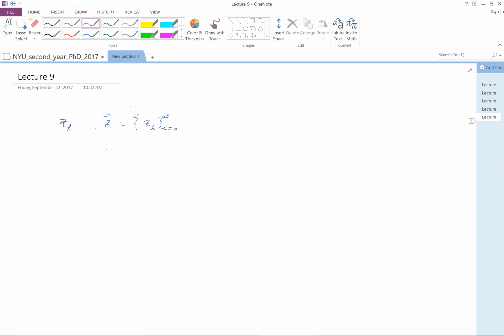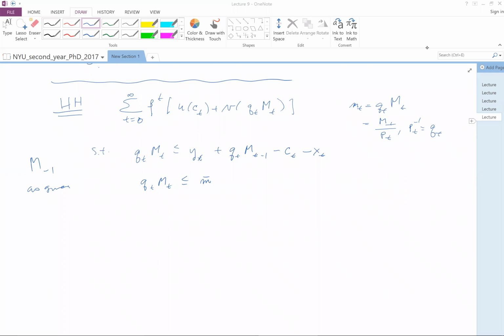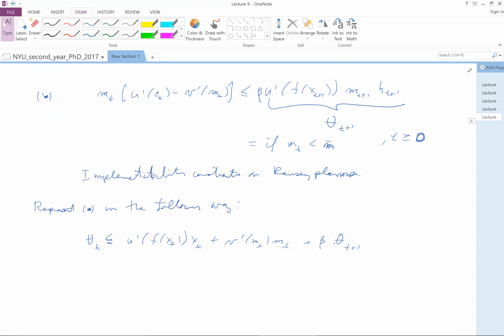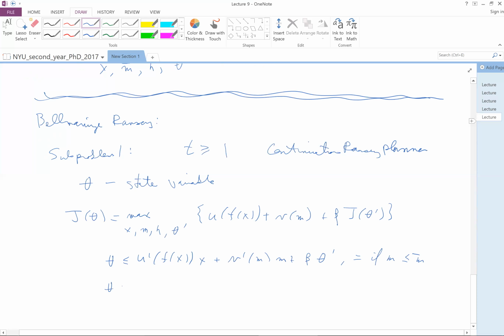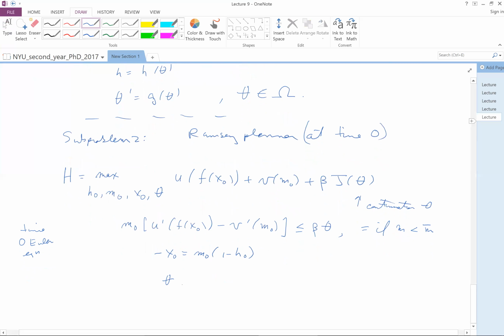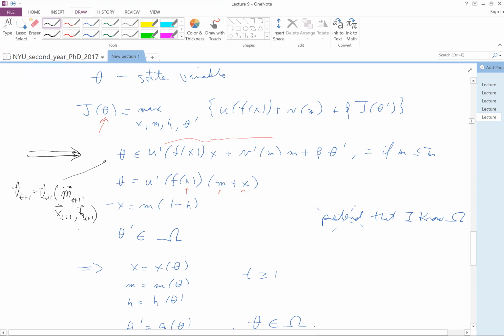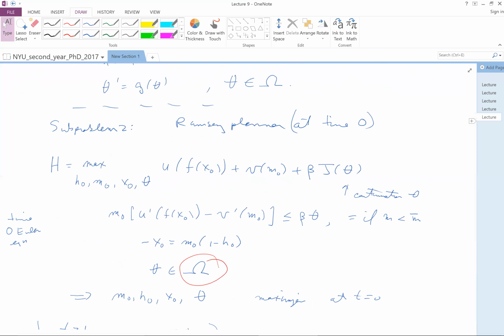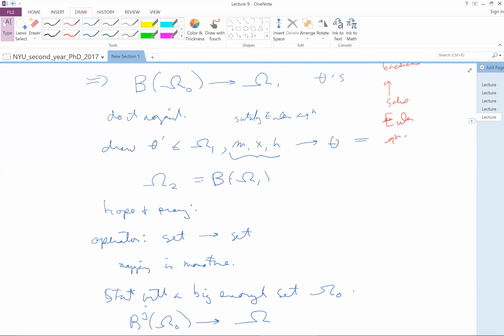lecture 9 adv macro 2017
Roberto Chang's analysis and extension of the Calvo model; corrections from Monday September 18 class